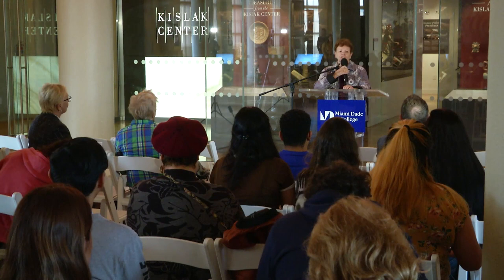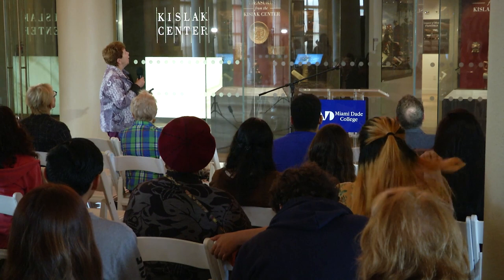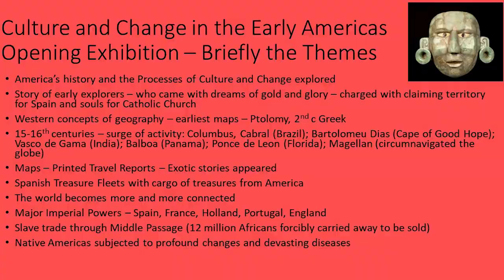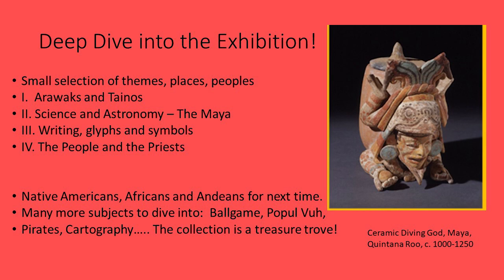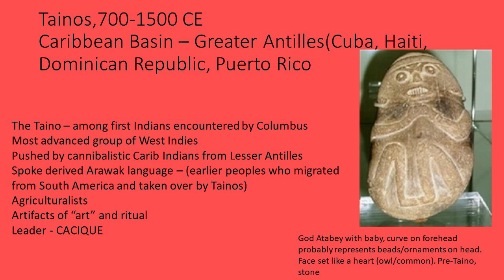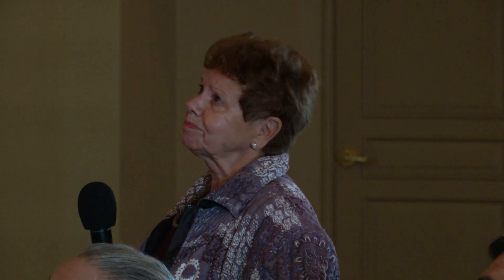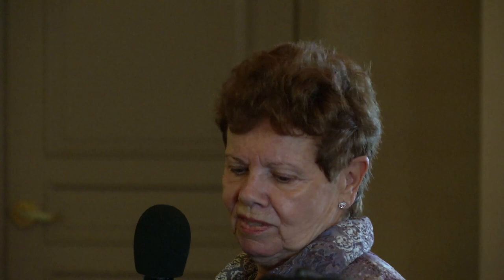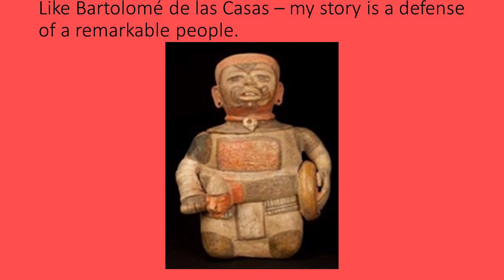Ancient Discoveries, Modern Minds: Lecture by Dr. Carol Damian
Long before European colonizers “discovered” America, the areas we know as Mesoamerica, North America, and South America were home to advanced civilizations, pulsing with culture in thriving metropoles and rife with stunning monuments, objects, and artifacts. The evidence of their profound understandings of science, astronomy, building, writing, metallurgy, and pottery are among the many subjects and materials that demonstrate their extraordinary skills.

The period of European contact, however, threatened the legacy of this world. Much of the Taíno, Nahua, Maya, Wari, Inca, and Aztec cultures survived only as ruins, their artifacts hidden within buried tombs and temples. What is left, however, tells part of their story.

Join Dr. Carol Damian, art historian and curator of the Kislak Center, for an insightful look into these empires and their objects. Damian’s discussion dives deeper into the rituals and customs that inspired their creation, and brings attention to the rare artworks and artifacts that make the Kislak Center, part of MDC Special Collections at the Freedom Tower, one of the most important pre-Hispanic collections in the United States.

This lecture at the Kislak Center took place on February 27, 2020.